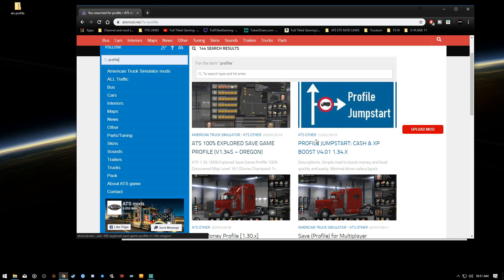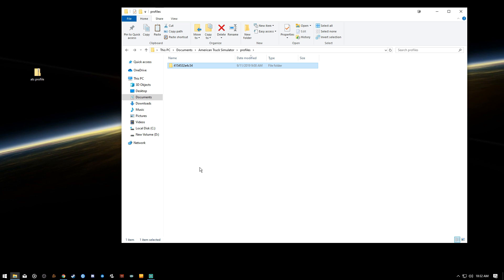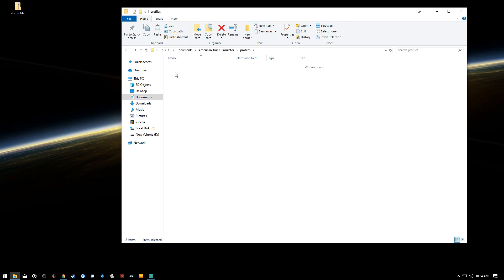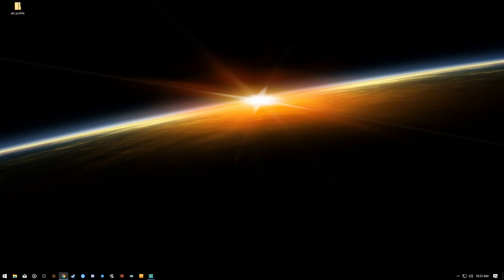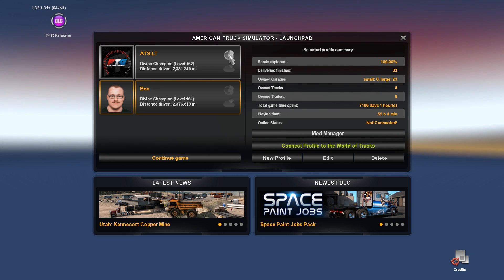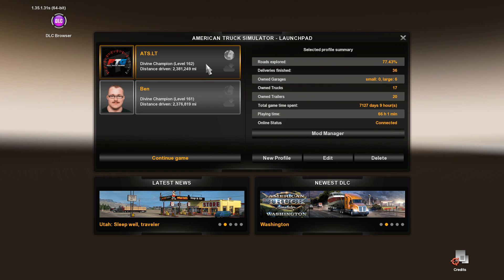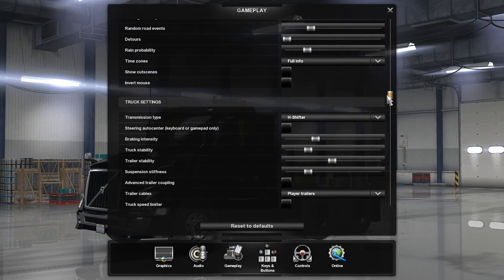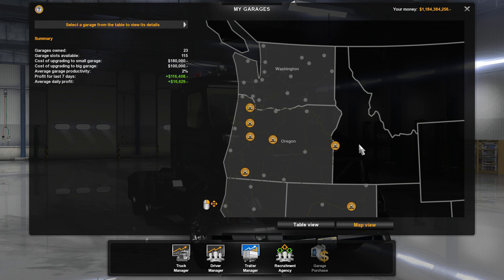HOW TO DOWNLOAD MODDED PROFILES AND EASILY SET IT UP AND GET DRIVING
Hey guys and welcome to the video. This is one of the most requested video I get asked to do. Here it is. In this video I'll teach you how to donwload the profile, unzip, install, and copy files from other profiles that have your control assignments etc, so you can get back on the road!!.

⭕TWITTER - Follow @FULLTILLED to keep up with FTG on Twitter.

⭕Want to know what's in my SETUP? Want to buy exactly what I have?